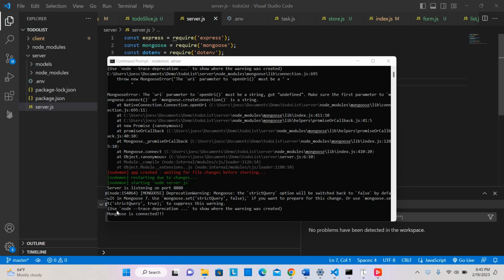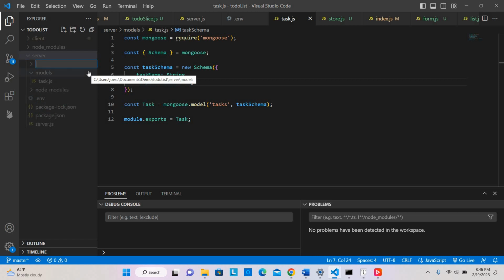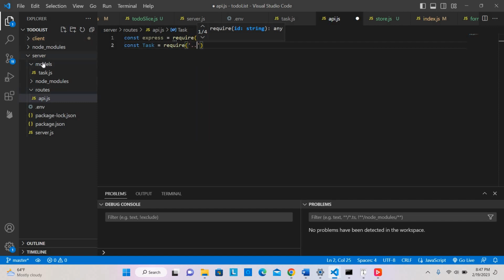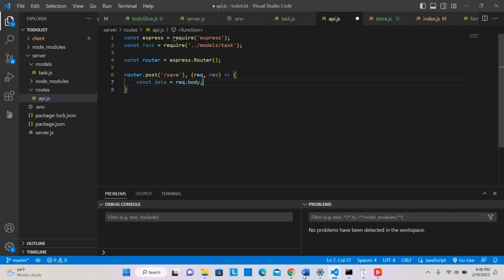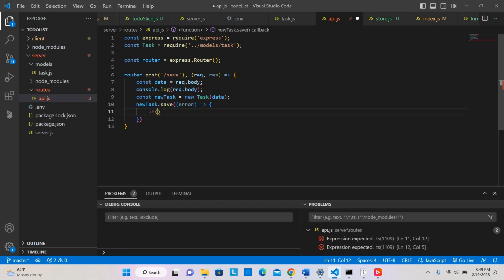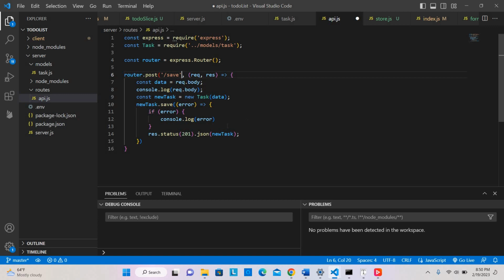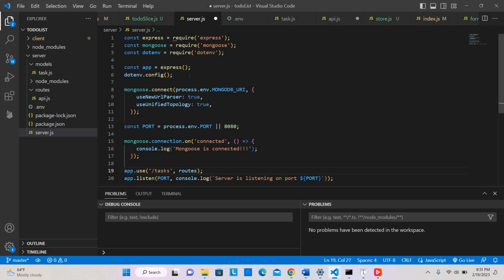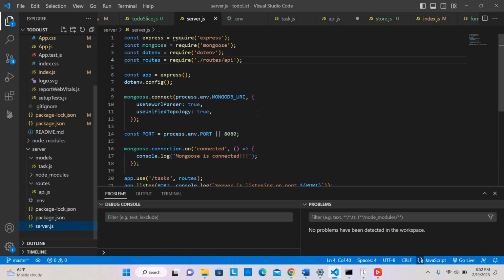First Route: Post Todo